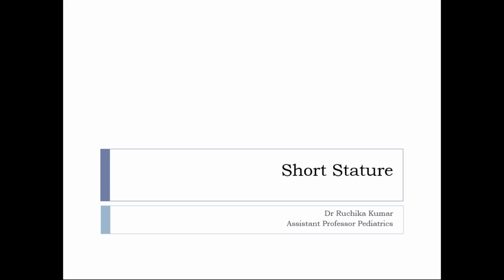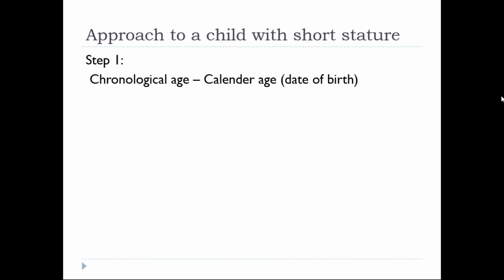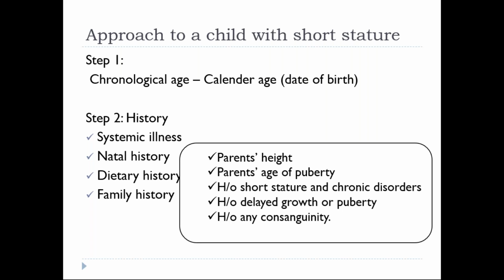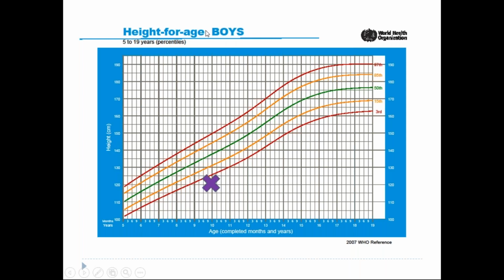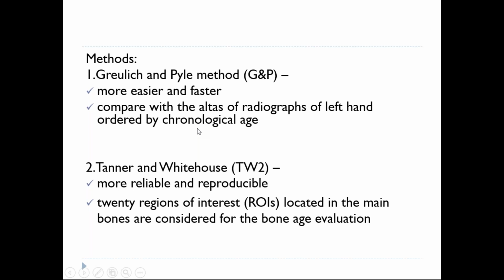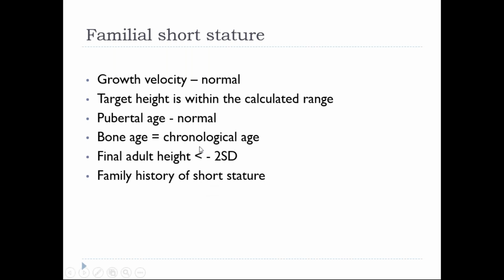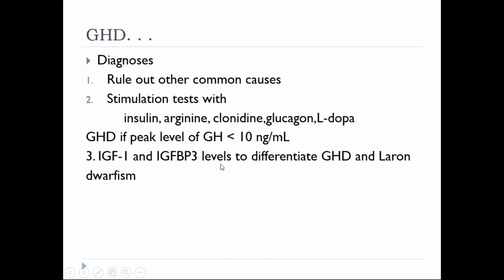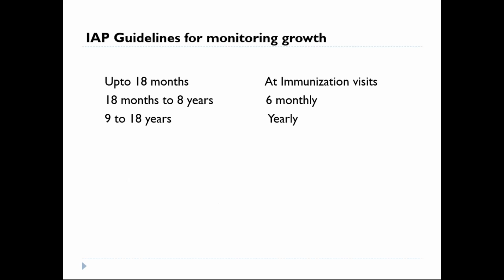Short Stature PEDIATRICS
Short stature is a general term for people whose height is considerably below average compared to the height of their peers. While it can apply to adults, the term is more commonly used to refer to children. A child can be significantly shorter than their friends and still be perfectly healthy.